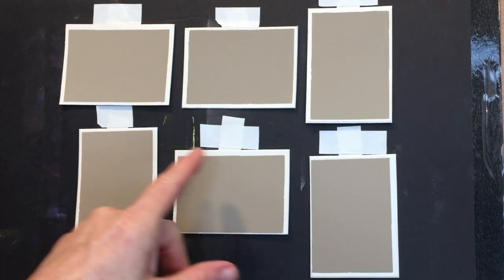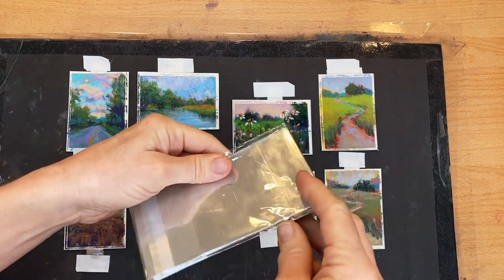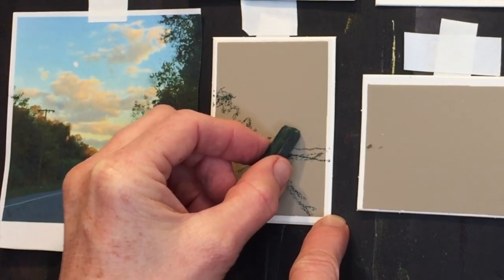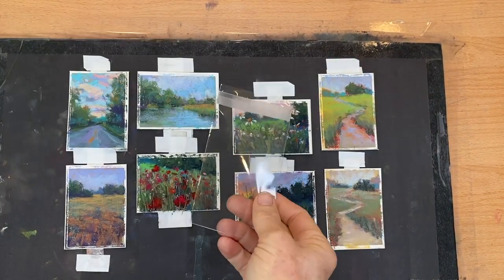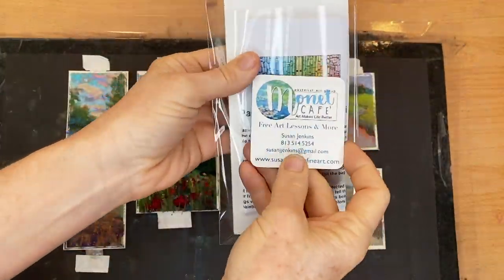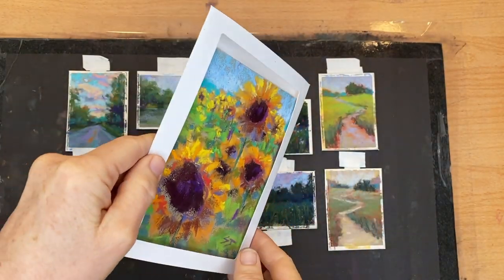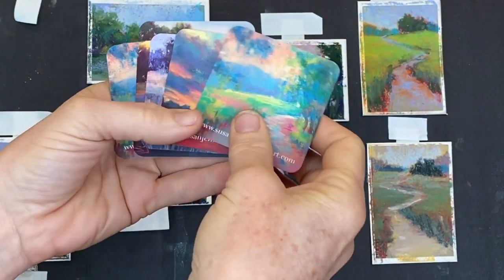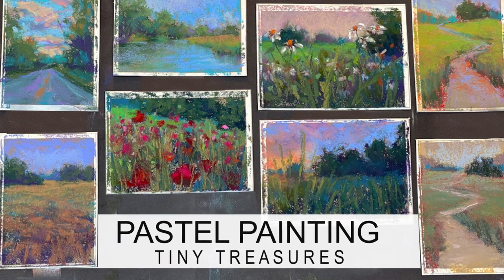Pastel Painting Lesson! / Tiny Treasures / FAST, FUN, EASY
I highly encourage artists of every level to practice painting small. Below are the links I mention in the video

▽ Monet Cafe' Artists Bracelets (from Etsy Store)👇